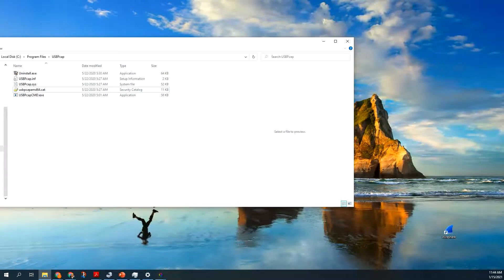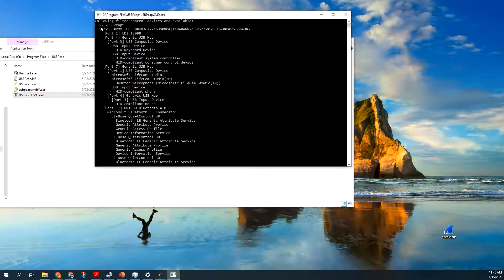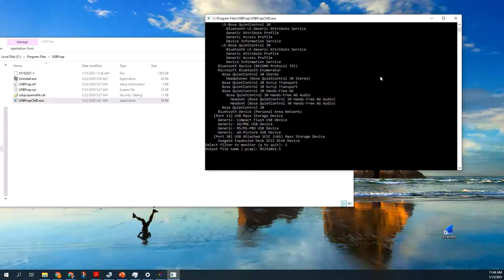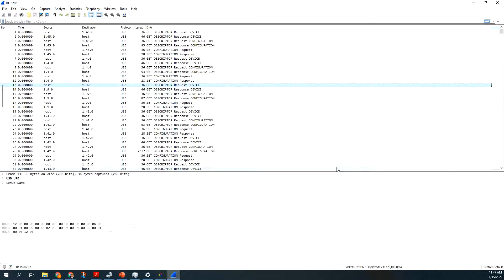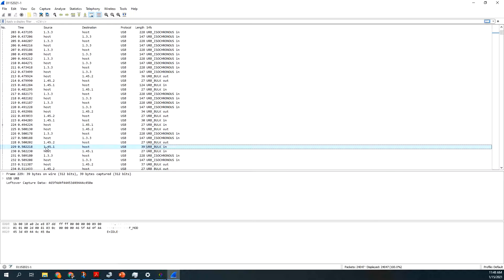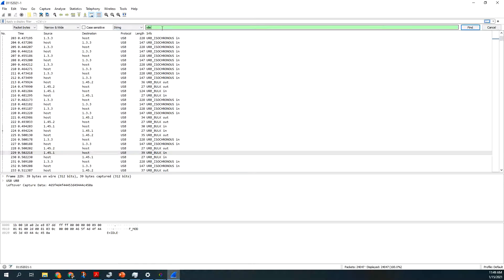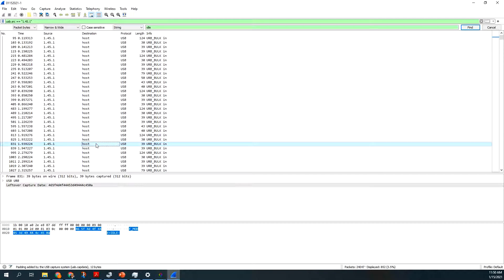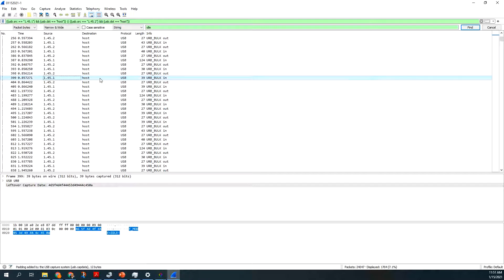USBPCAP and Wireshark. How to capture USB data and filter - How to capture USB traffic